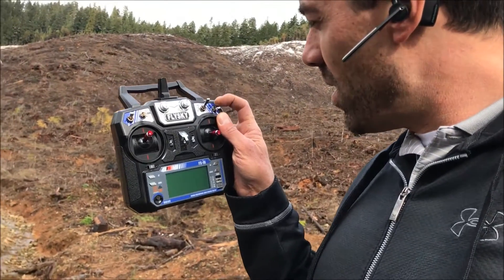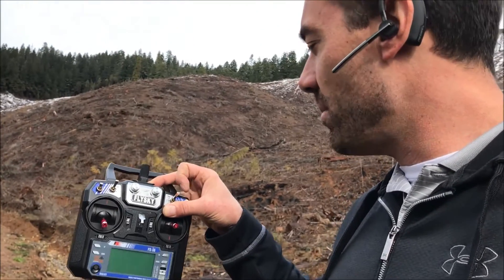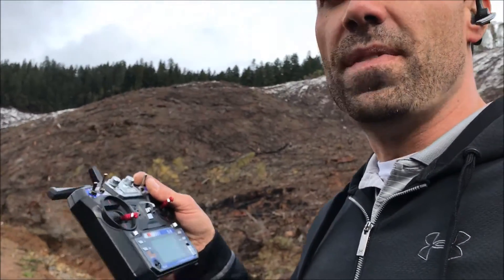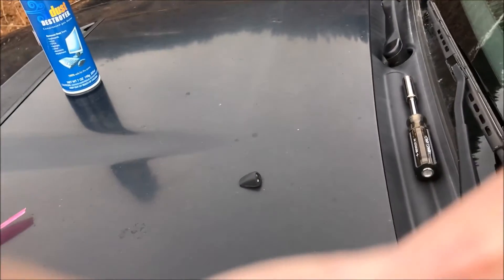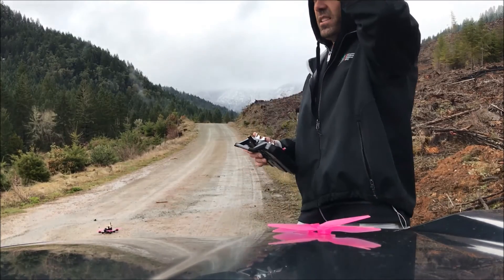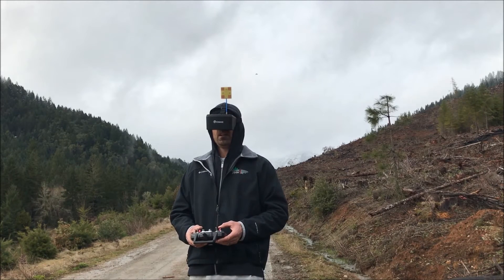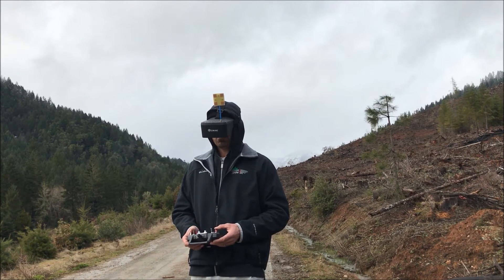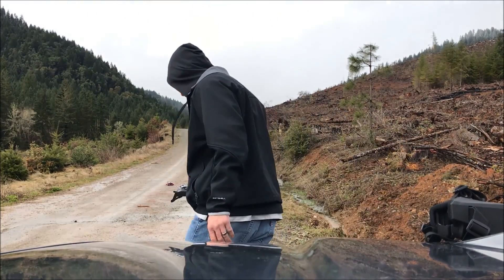Experimenting With Flight Modes On The Eachine Wizard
Testing some of my BetaFlight settings after making some changes.
First change was idle up on arming, set my idle speed to 1035.
Also bound a few modes to my three way switch.  Acro mode, Airmode, and FPV Angle Mix mode.
Barely made a few flights in before the rain hit.